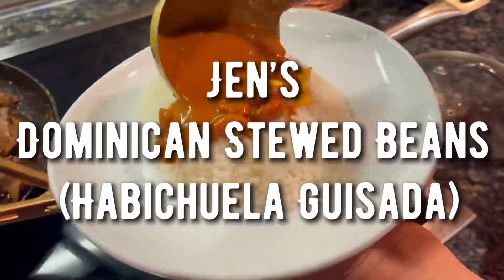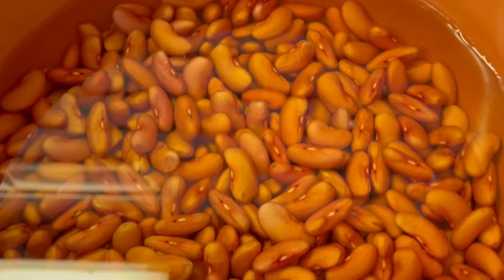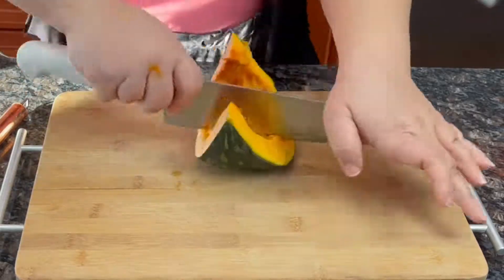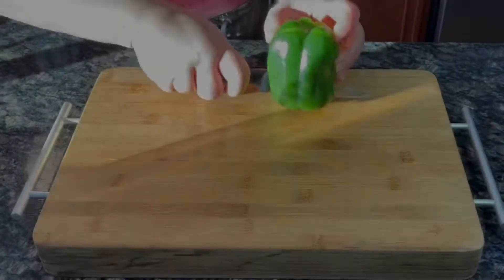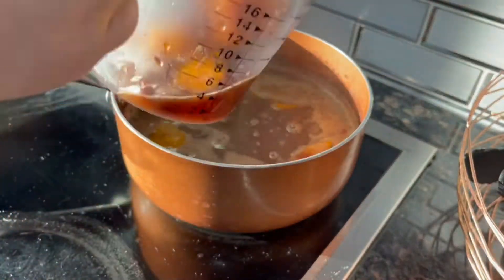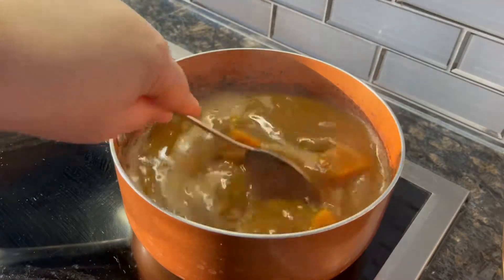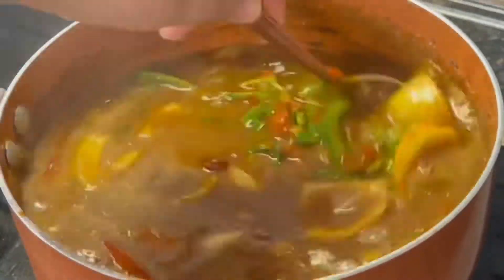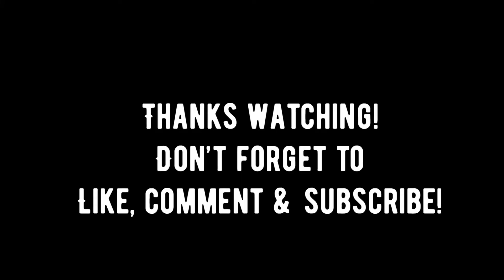Dominican Stewed Beans (Habichuela Guisada)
2 cups of dry red beans (soak 8 hrs or overnight)
6 cups of cold water
1 cup of west indian pumpkin (peeled & cubed)
1/2 green bell pepper sliced
1/2 red pepper sliced
1 onion cut into quarters
Handful of fresh cilantro
1 chicken bouillon cube
3 large garlic cloves crushed
1 tbs of oil
1 tbsp sofrito
1 tbsp of tomato paste
1 teaspoon of salt & pepper
2 tbsp of vinegar